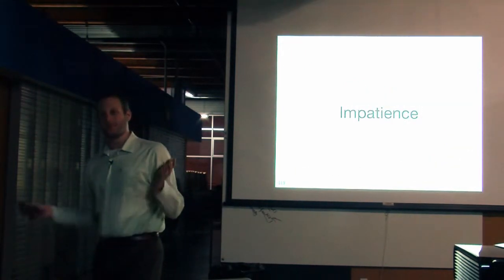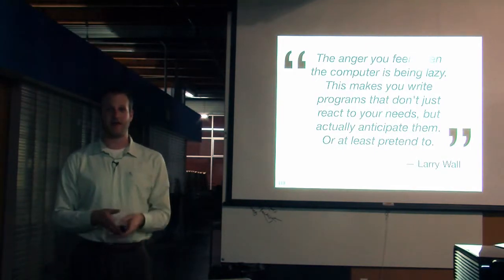Jacob Kaplan-Moss, "How I Learned To Stop Worrying and Love Deployment" Pt. 3